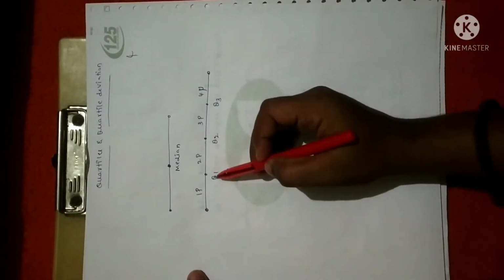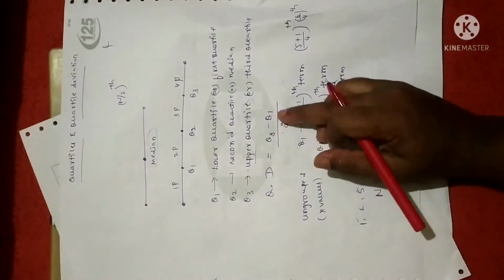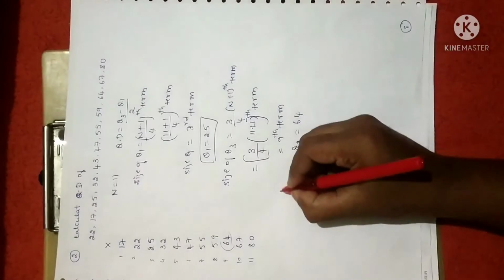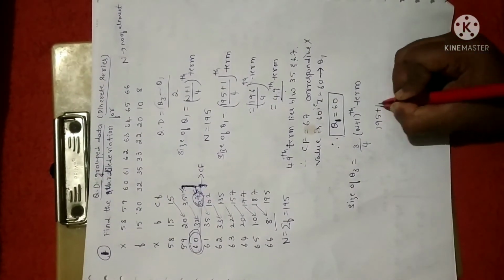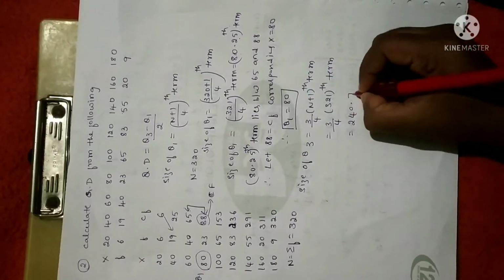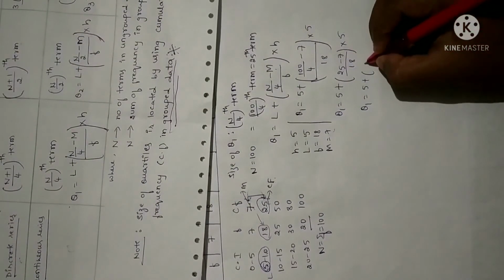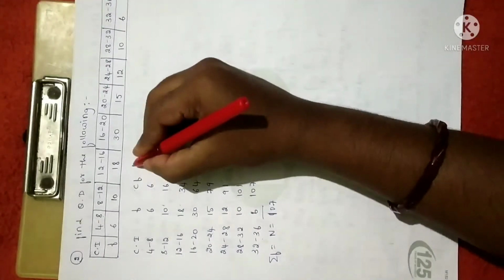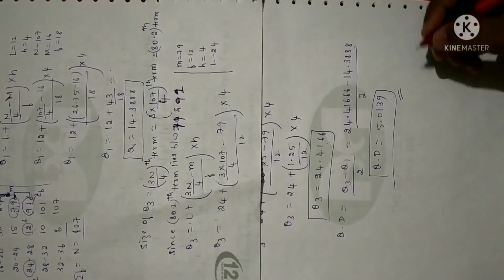#19 Quartiles and Quartile deviation (including problems)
BCA 2nd sem Numerical and Statistical methods